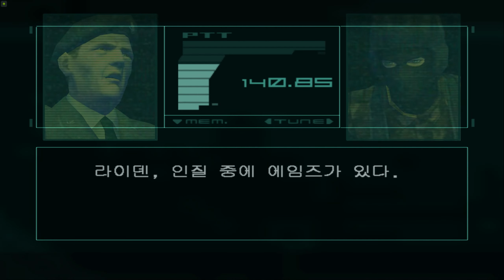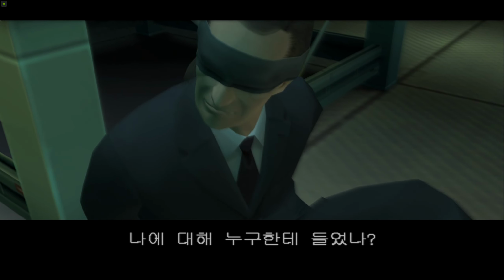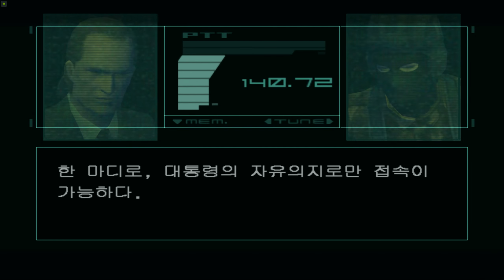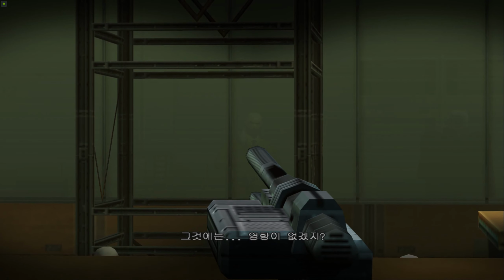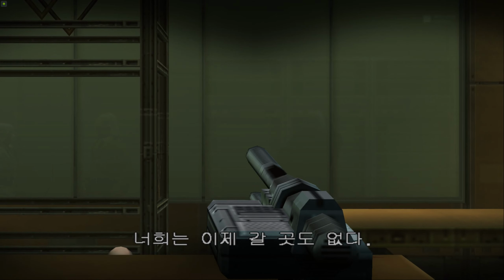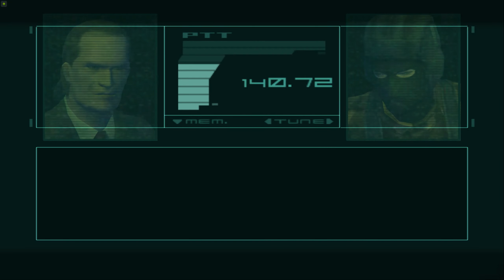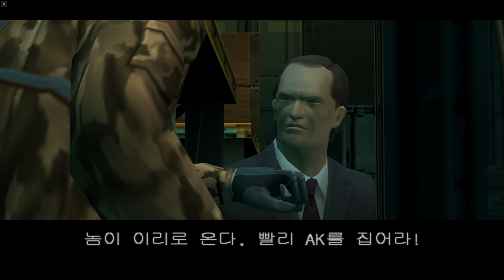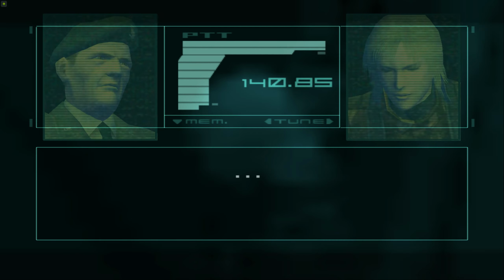Metal Gear Solid 2 메탈 기어 솔리드 2 #8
Metal Gear Solid 2  메탈 기어 솔리드 2